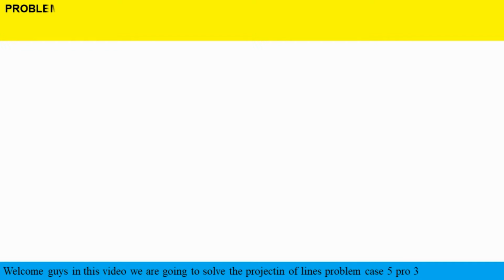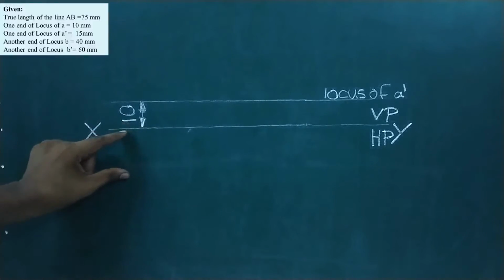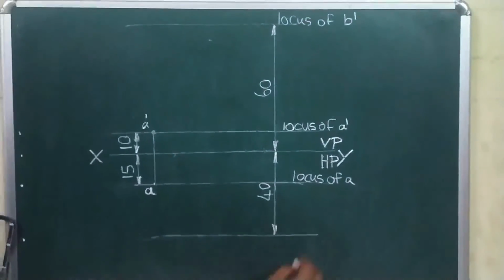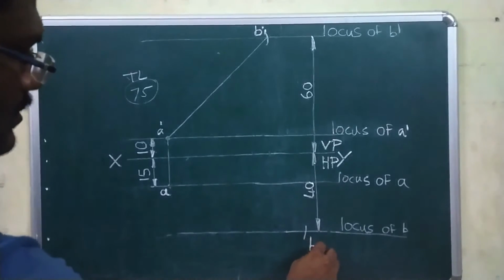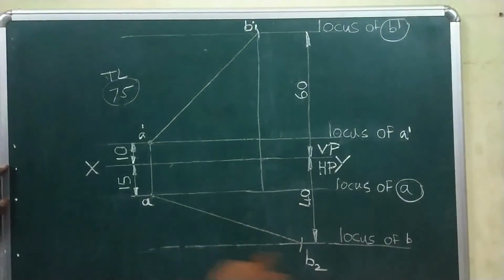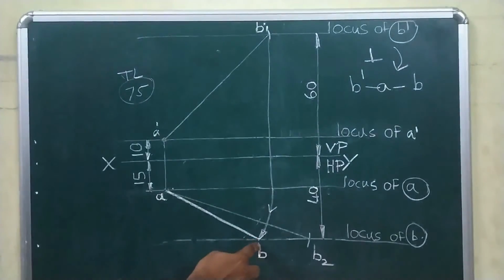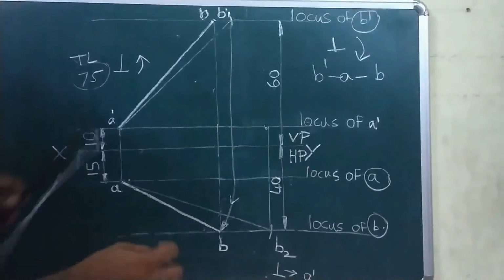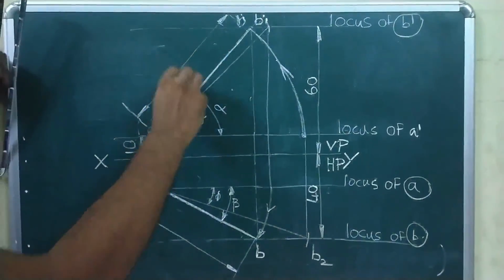Projection of Lines | C5 P3 | English | Engineering Graphics | Pravinkumar EG youcan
YoucaN learn the case 5 problem 3. line inclined to both HP and VP condition with true length and all locus detail as an input we solved the problem.